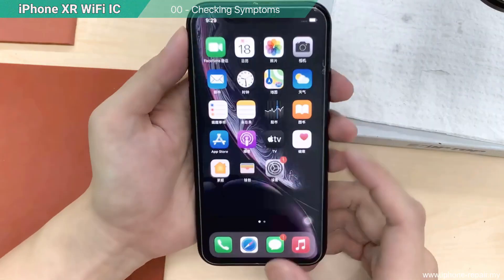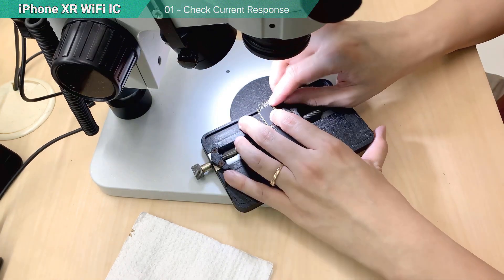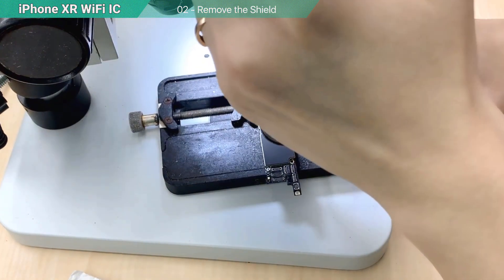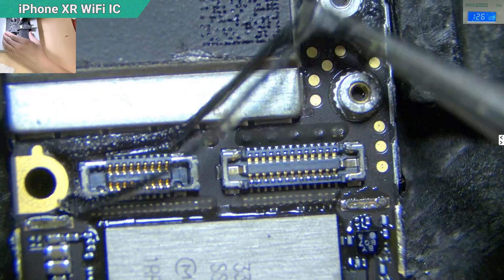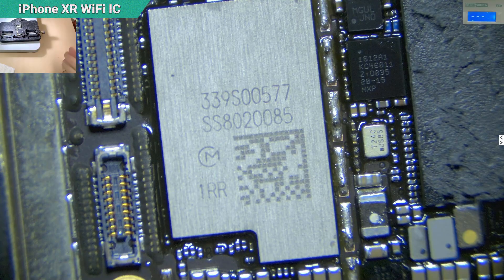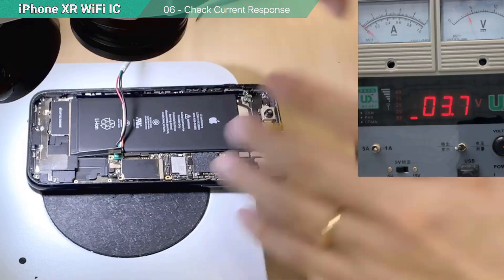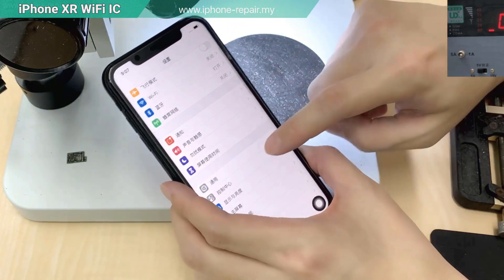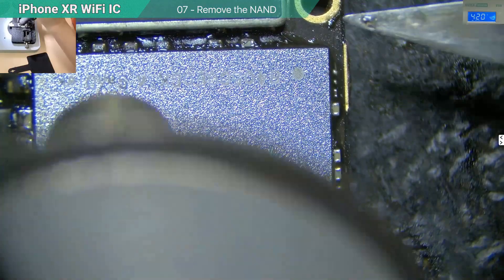iPhone XR WiFi IC Repair 【MiJing P12 unbind WiFi tutorial】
To beginners that in our field:
This video is to let you know that we can't simply change the WiFi IC. There is one more step to release the WiFi lock from the hard disk. But not every NAND tool can keep the data.
Do not follow the temperature setting if you're not my student. It's required special measurement.

To end-users:
NOT every WiFi problem is the same problem. Please send it to a professional and they check it for you. I know some guys just watch one video and keep thinking he got the same problem.
iPhone X, XS, 11 series, 12 series have a different board design, the WiFi problem won't be the same.

Interested the online course?